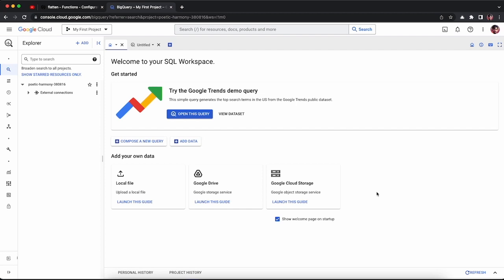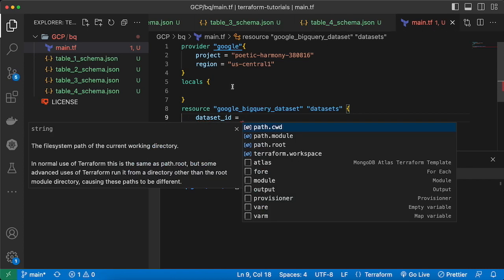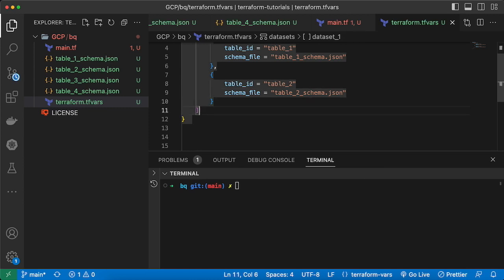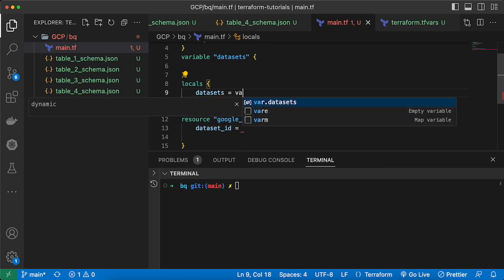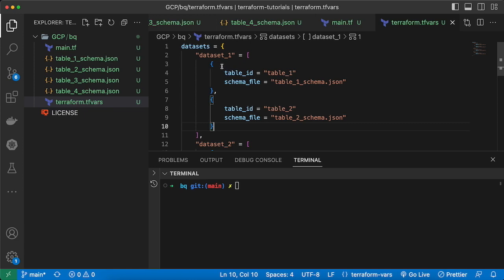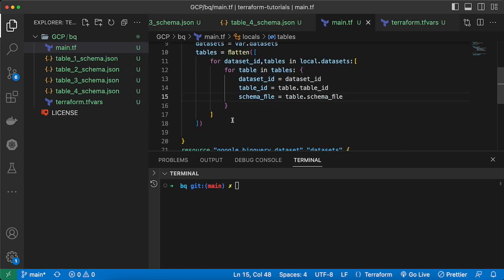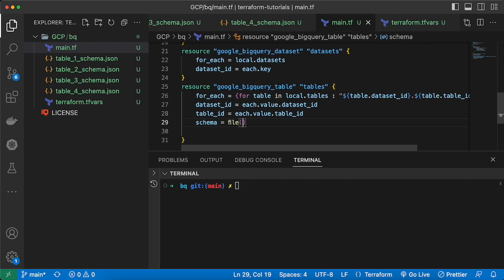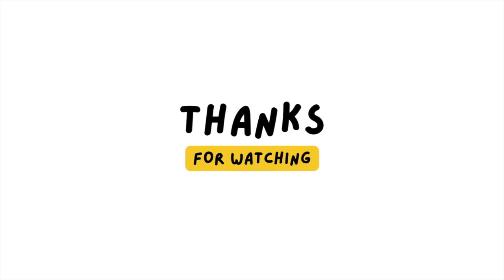DevOps Project: Creating Datasets and Tables in BigQuery using Terraform | Cloud-Native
In this tutorial, we will learn how to create datasets and tables in Google BigQuery using Terraform. Google BigQuery is a fully managed, cloud-native data warehouse that makes it easy to store and analyze large amounts of data. Terraform is a popular infrastructure as code (IaC) tool that enables you to automate the deployment of cloud resources.

We will start by setting up our Google Cloud Platform (GCP) project and configuring the Terraform provider. Then, we will define our datasets and tables in Terraform using local variables and for_each loops. We will also use JSON files to define the schema for each table.

Once we have defined our resources in Terraform, we will apply our changes to create our datasets and tables in Google BigQuery. This tutorial is suitable for anyone who wants to learn how to automate the creation of datasets and tables in Google BigQuery using Terraform.

By the end of this tutorial, you will have a solid understanding of how to create datasets and tables in Google BigQuery using Terraform, which will help you to automate your cloud infrastructure and save time in the long run.